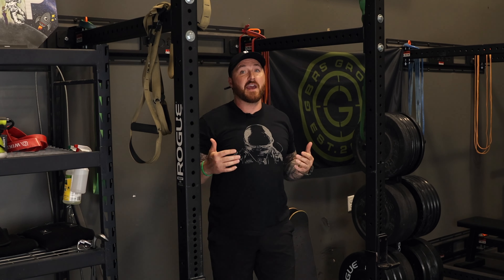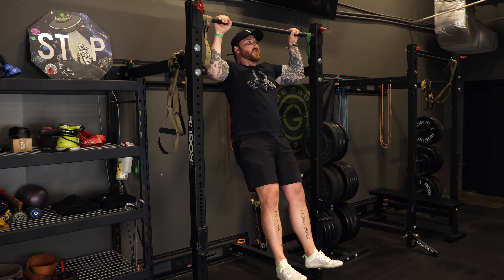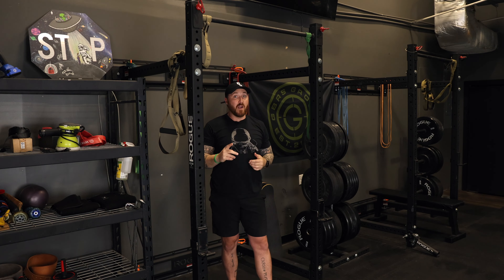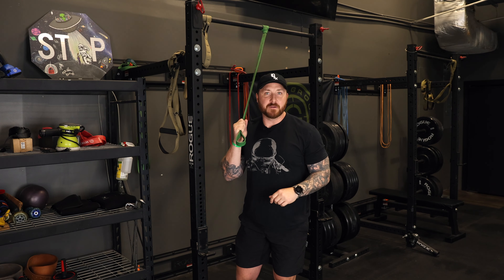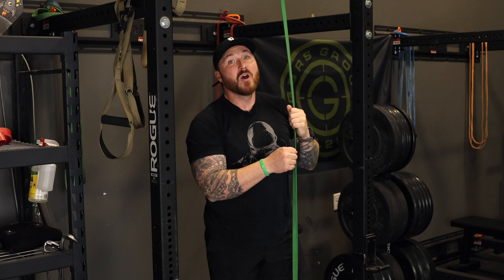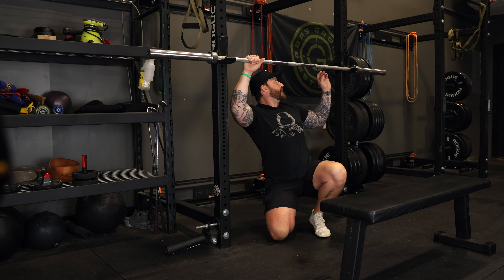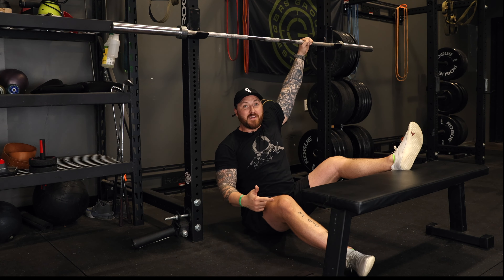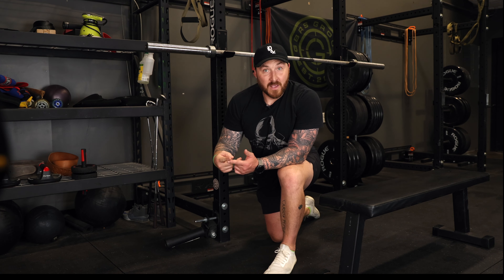How to IMPROVE your PULL-UPS for the Tactical Professional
Check out this video if you are looking to get your first video or to improve the amount of pull ups that you are trying to get. For more help with your training needs check out my training programs at: